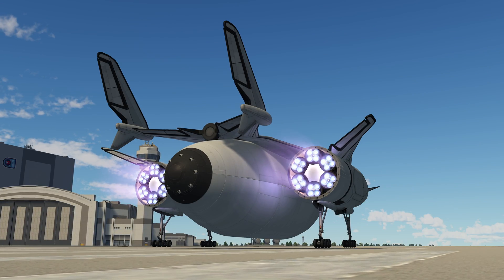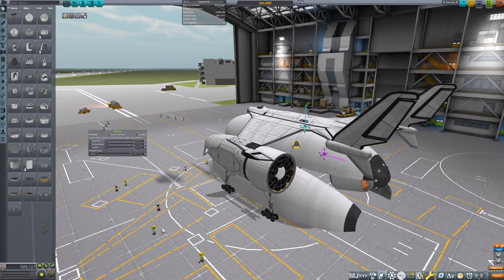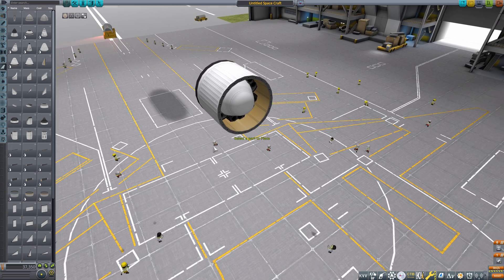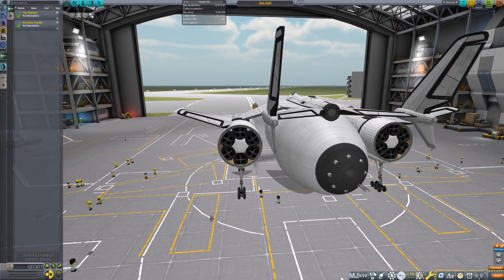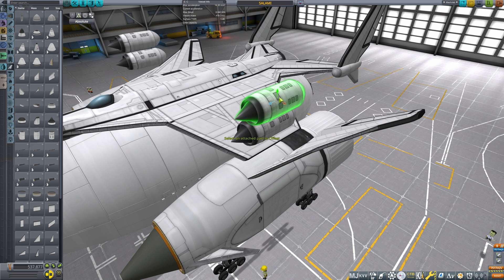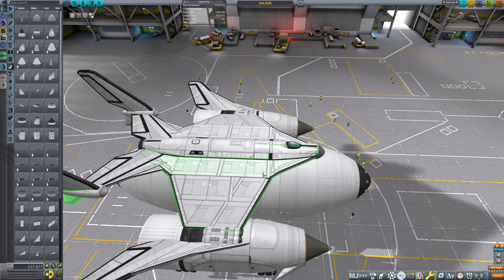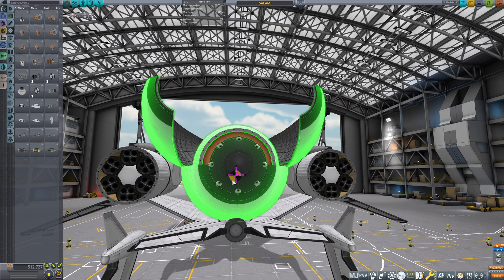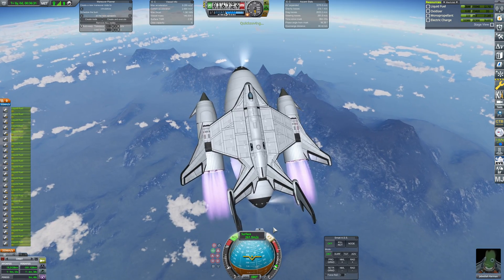SSTO to build interstellar ships in KSP!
Kerbal Space Program Tips and Tricks SSTO video. 180t to LKO with ease.
Complementary acronym as usual ;)
S.A.L.A.M.I. - Sausage Airborne Logistics Ascend Mobility Injector

00:00 - 1:46 - Premise
1:46 - 4:17 - Shape and fuel balancing tips
4:17 - 7:16 - Custom engine design tips
7:16 - 9:42 - Drag reduction tips
9:42 - 13:15 - Air intakes, wings & attitude control
13:15 - 15:48 - More essential SSTO tricks
15:48 - 19:46 - Test mission